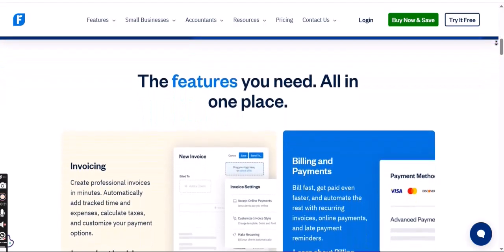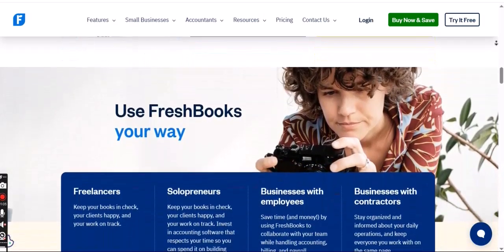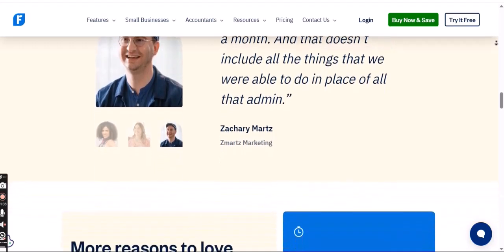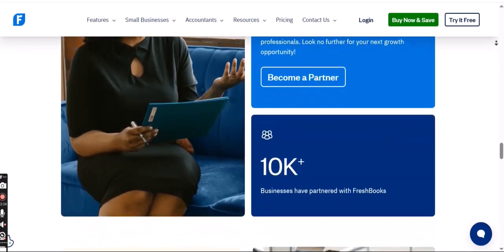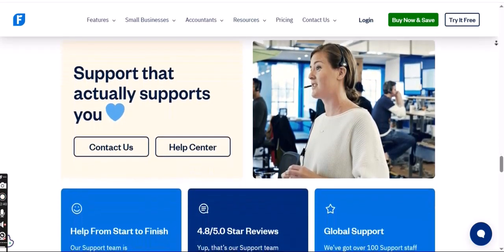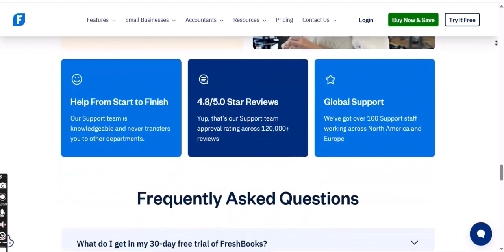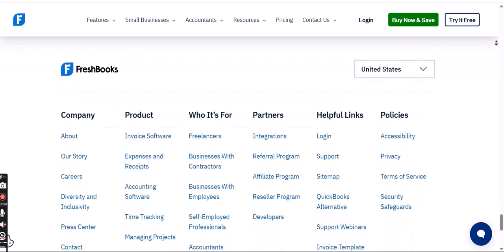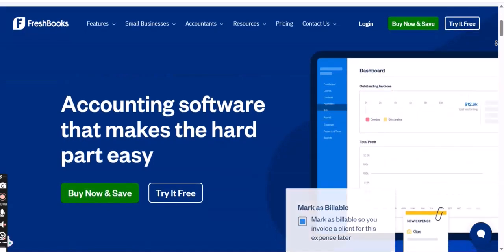Does FreshBooks do invoices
In this video, you will learn about Does FreshBooks do invoices

9 YouTube Channel Ideas to Help You Choose Your Own

✅IGNORE THIS
Related Search: